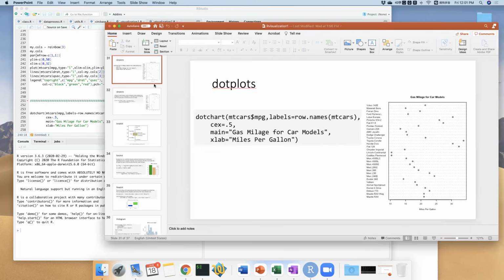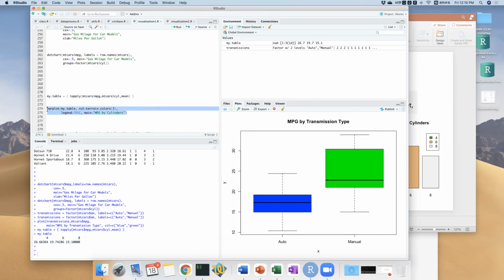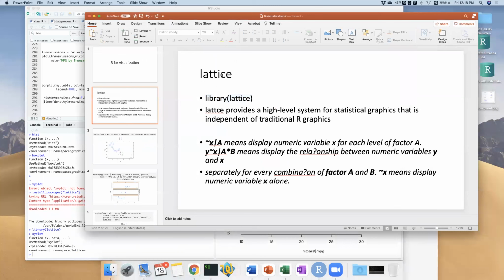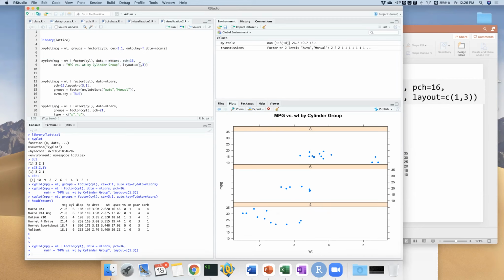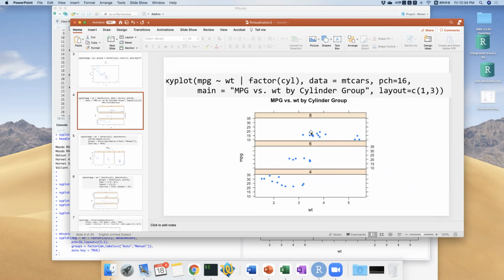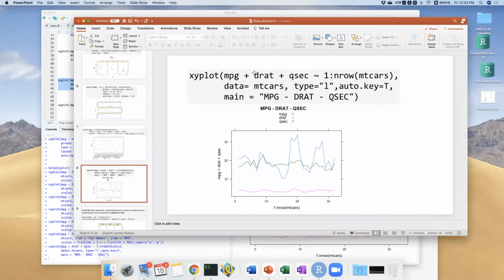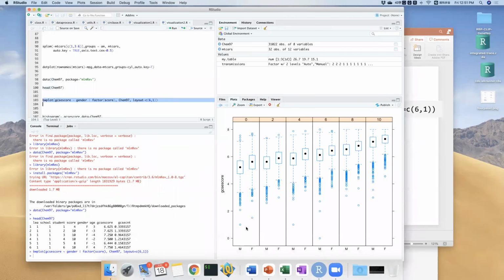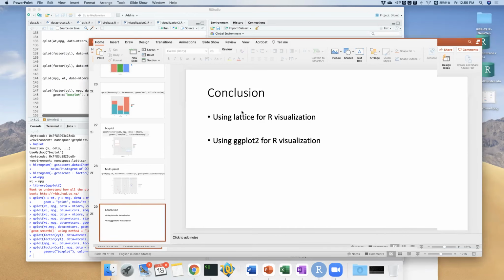Introduction of R programming 7 - R visualization 2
Introduction of R programming 4 in the 2021 "Introduction of R/python programming" workshop for high school students in the STEM, SEED, Future Scientist (FSP), and IU Simon Comprehensive Cancer Center Summer Research (SRP) programs.